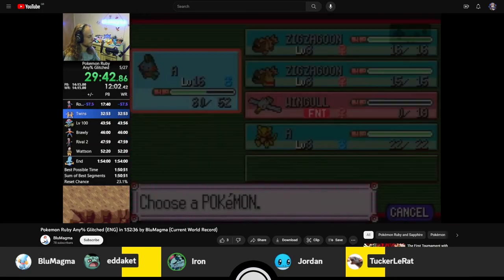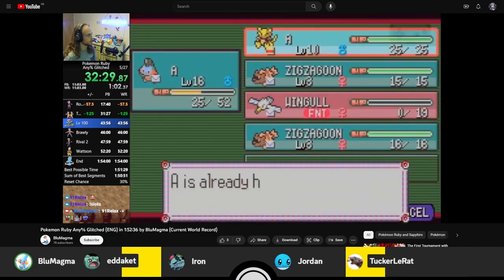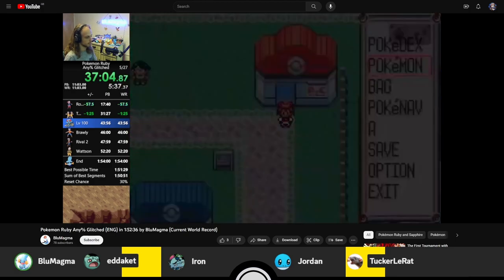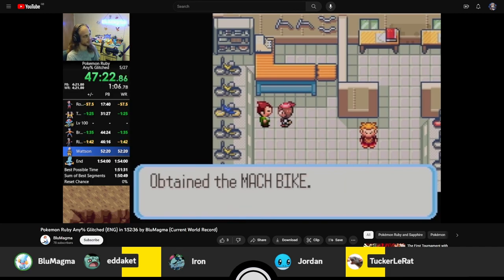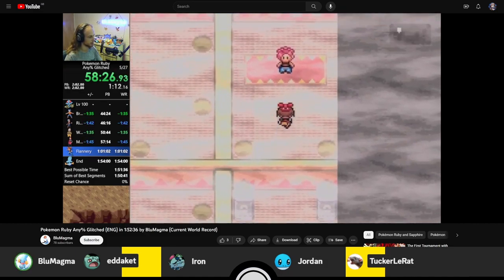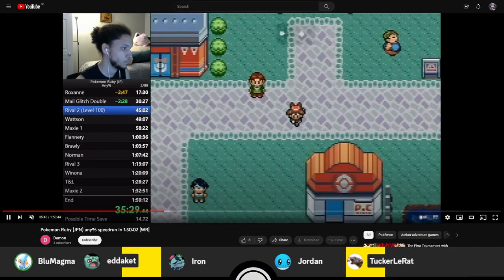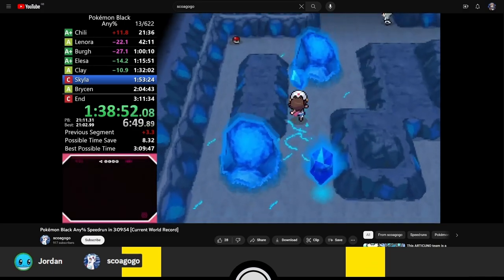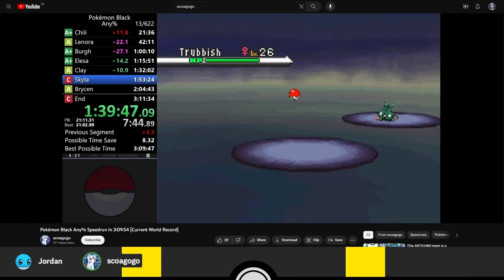Pokémon Speedruns Podcast Season 3 Episode 9 ft. BluMagma & scoagogo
Season 3 Episode 9 of the PS Podcast, featuring special guests BluMagma & scoagogo!
The PS Podcast is a review of Pokémon speedrunning personal bests, route changes and news, hosted by: eddaket, Iron, Jordan97 & TuckerLeRat!

Originally recorded on 2nd September 2023.